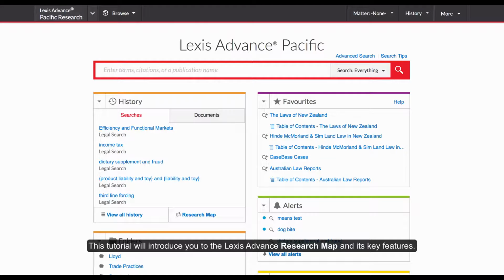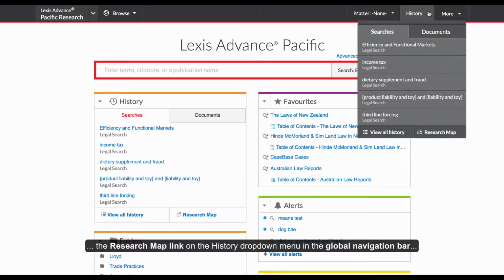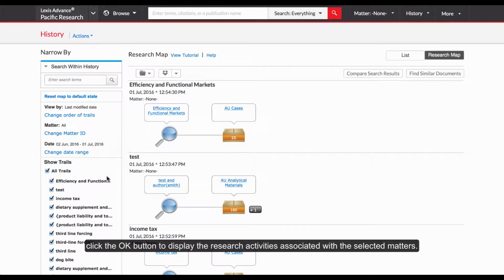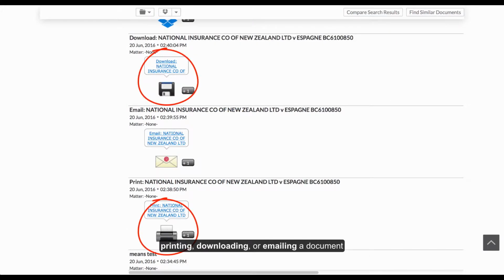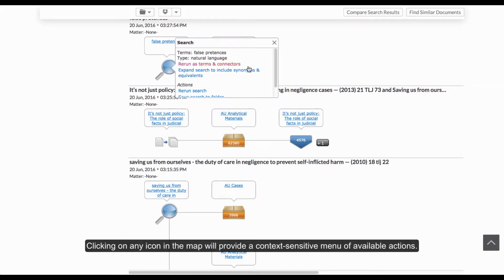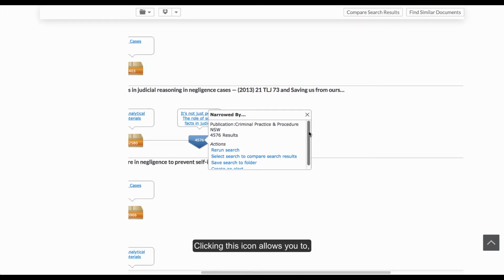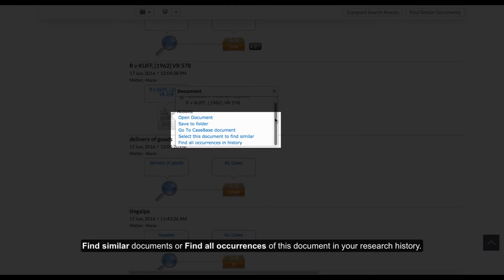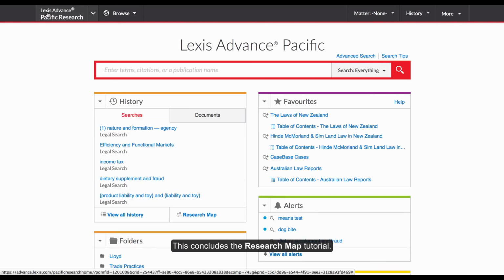Lexis Advance: History Map Overview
In this video, we'll provide you with an informative overview of the History Map feature in Lexis Advance, your go-to platform for advanced legal research.